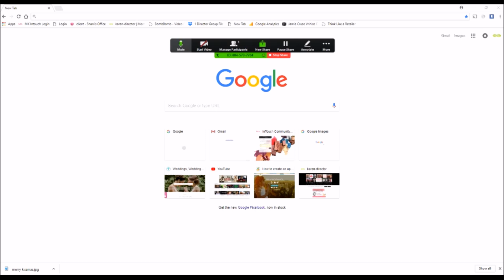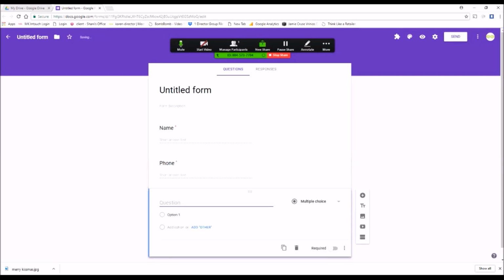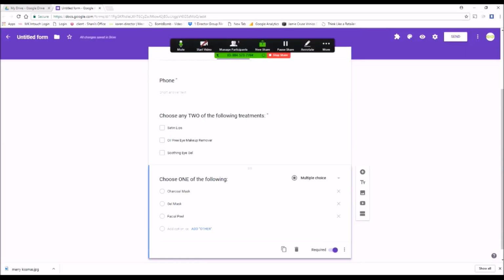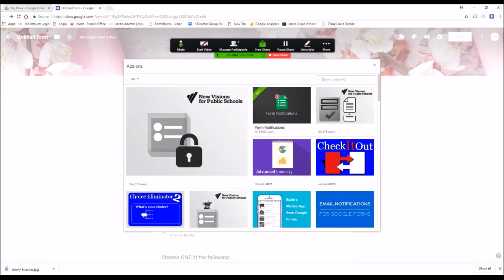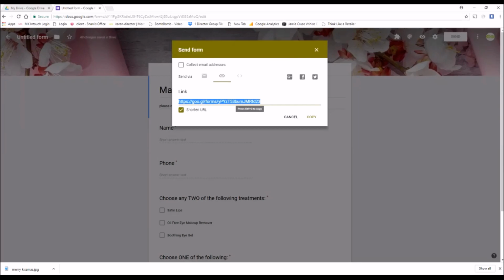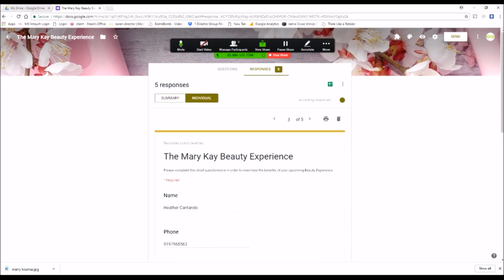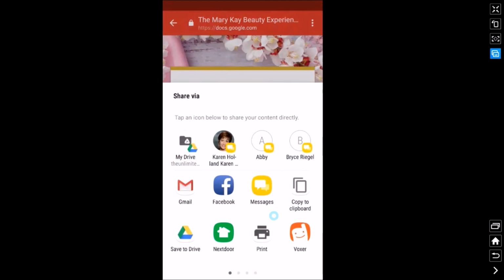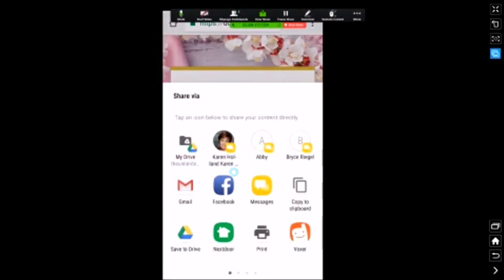Using Google Forms for The Beauty Experience Booking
This is a screen-capture tutorial for setting up and sending a Google Form to collect information from guests who will be attending a Mary Kay Beauty Experience. There may be other, more sophisticated ways of doing this but this is what works for us.